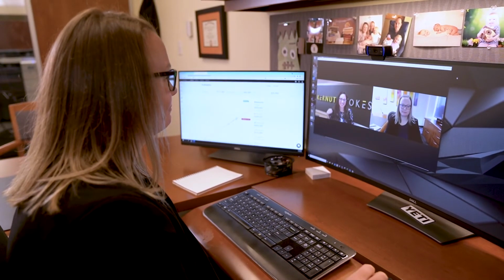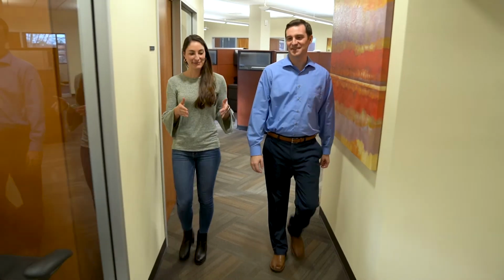KS Advisor Video | Estate Administration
Are you an executor or personal representative for someone's estate? Kernutt Stokes Partner walks you through how to get started and what you need to do.